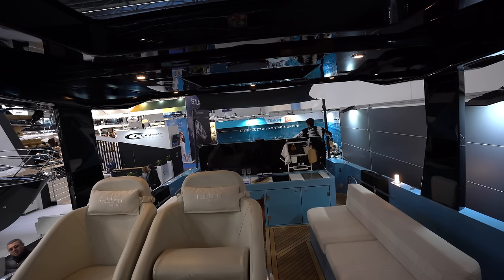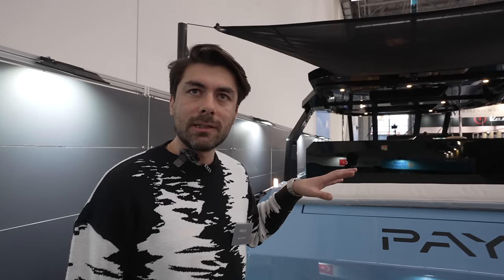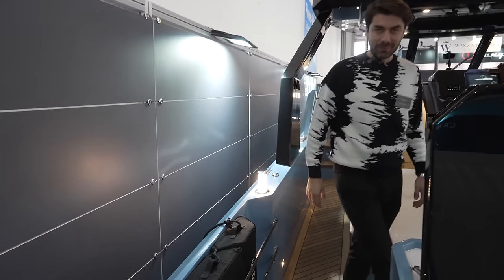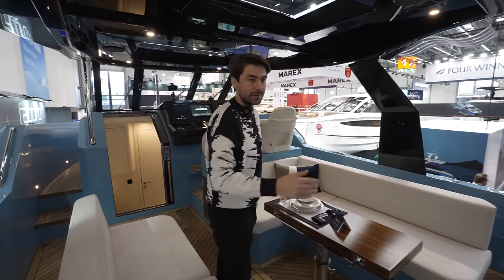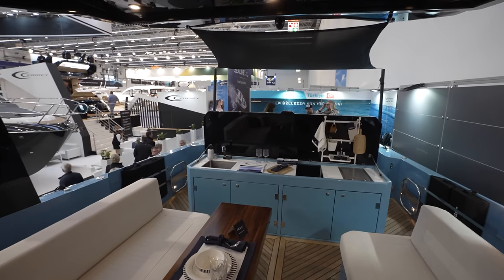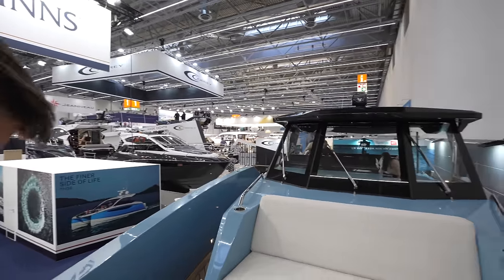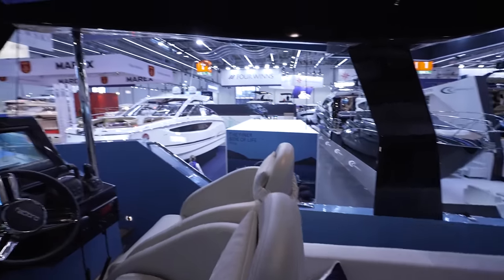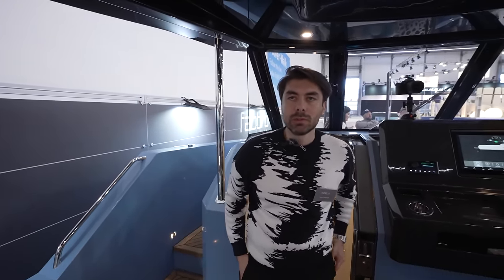Fabbro Yacht Full Tour. Boot Düsseldorf Boat Show 2024